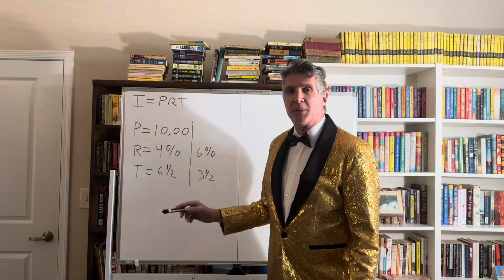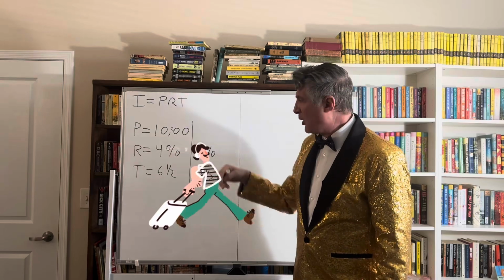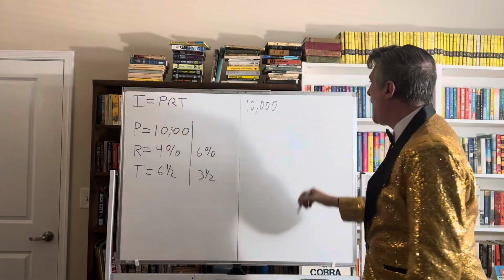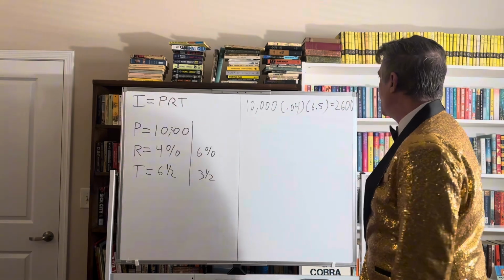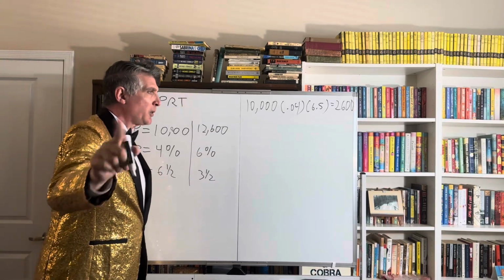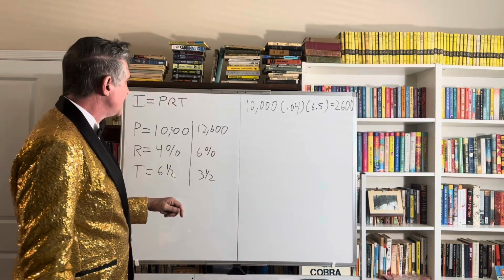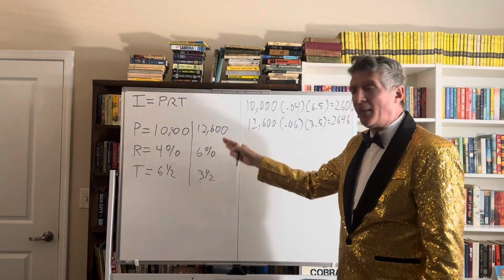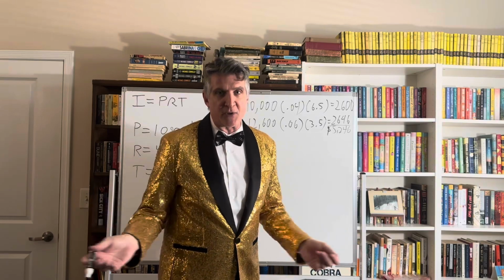Episode 10 - Keeping it simple with simple interest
Do you have a lot of interest in simple interest? Join Matt as he takes you step by step to calculate simple interest. He uses the ‘no fuss no muss’ approach.